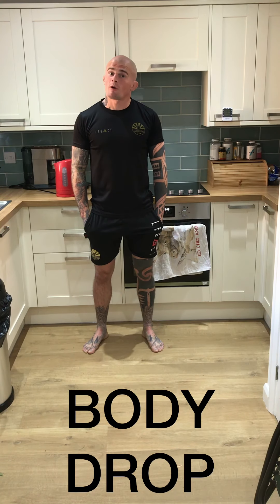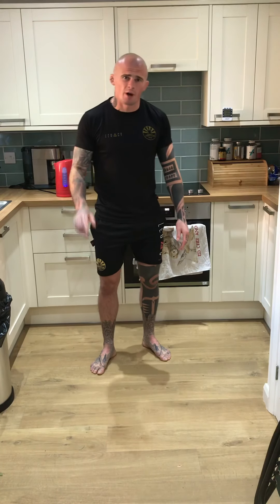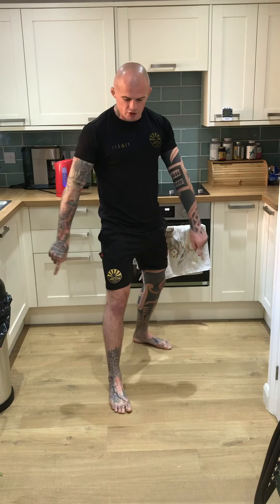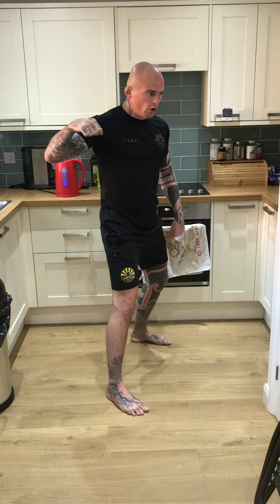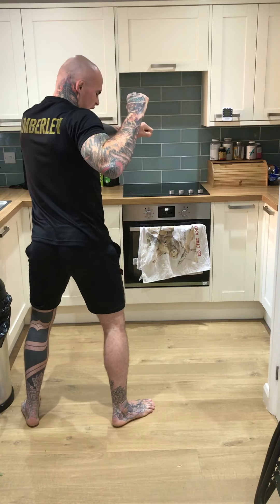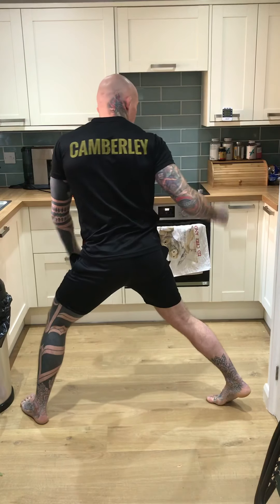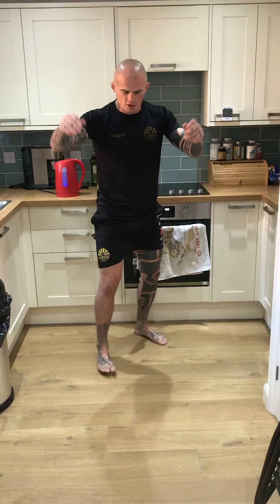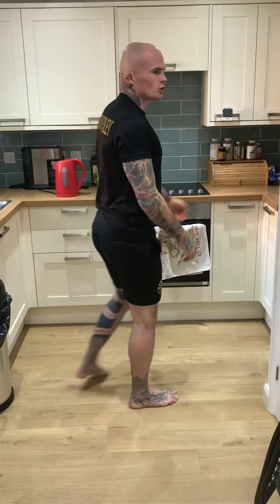Camberley Judo Club Kettle Classes: Body Drop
Each week we will learn a new skill in the time that it takes to boil the kettle.

I challenge you to practice each time you’re waiting to make a hot drink over the next 7 days ☕️🧠🥋

Today we look at the body drop throw